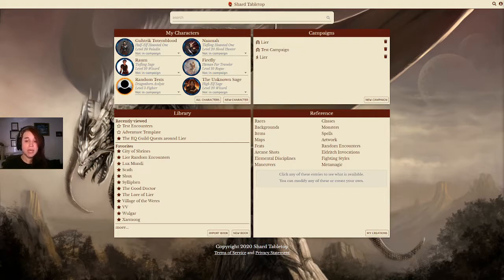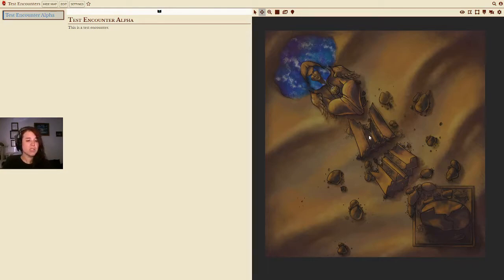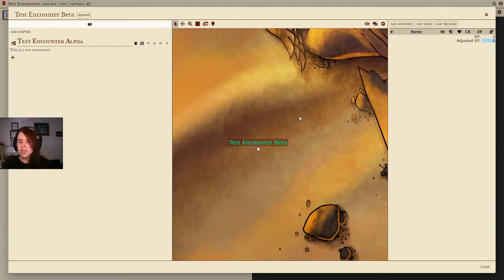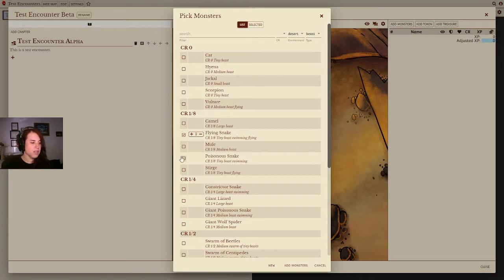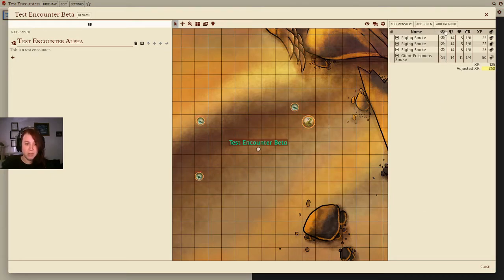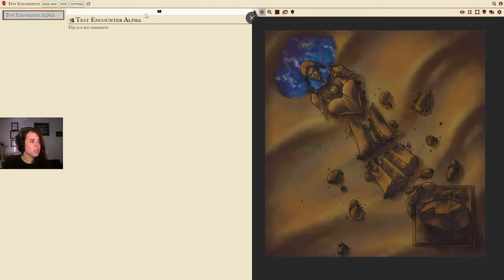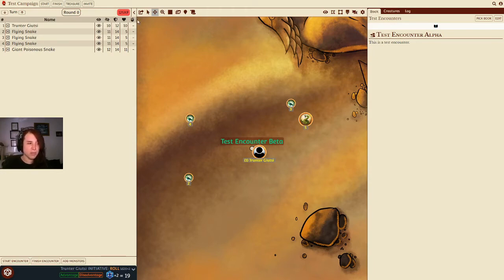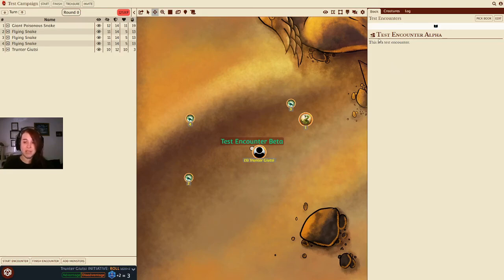Adding Encounters to Books | Shard Tabletop Tutorial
A tutorial by Shard Super Fan Dessica on adding encounters to a book.

Shard Tabletop is a virtual tabletop and character sheet dedicated to the 5th Edition of the World's Greatest Roleplaying Game. Our focus is ease of use, seamless multi-device support, powerful homebrew tools, and providing high quality pre-packaged content.